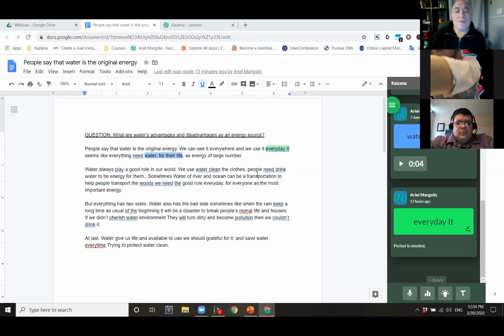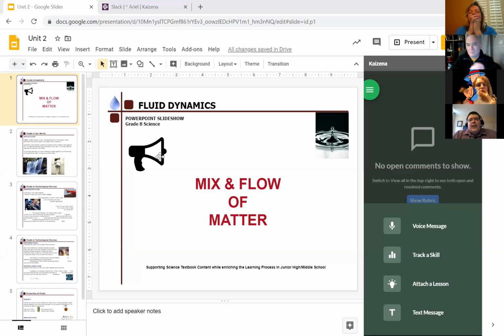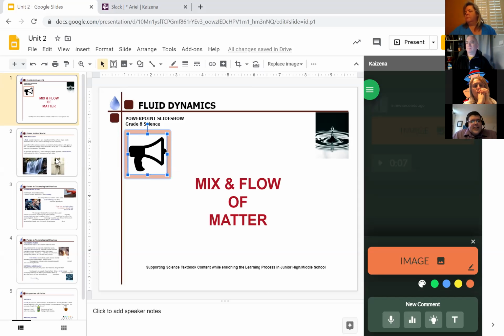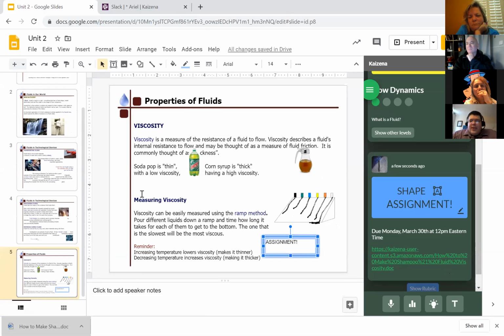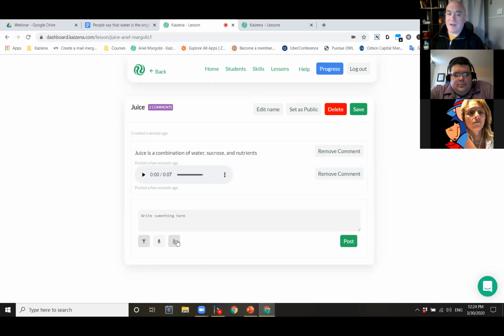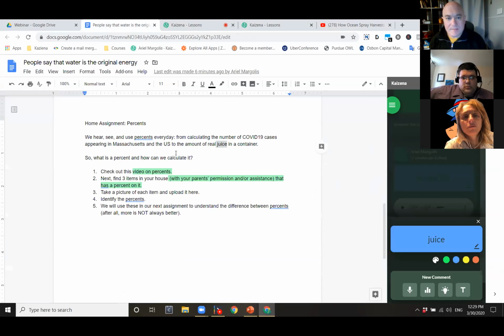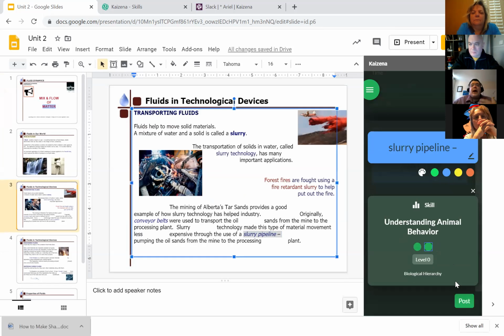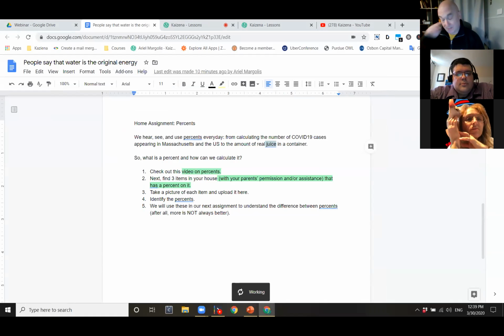Kaizena Addon Training for Distance Learning - 03-30-2020